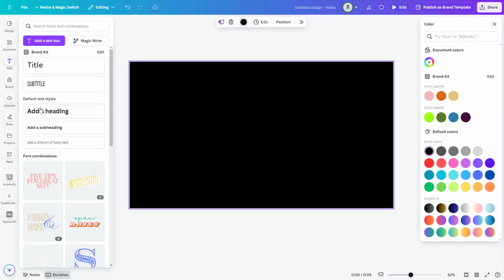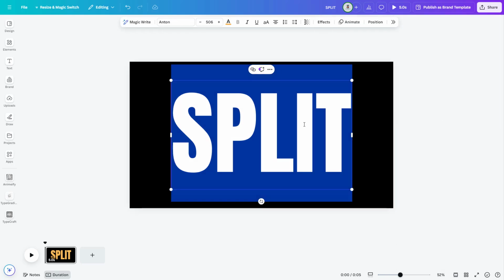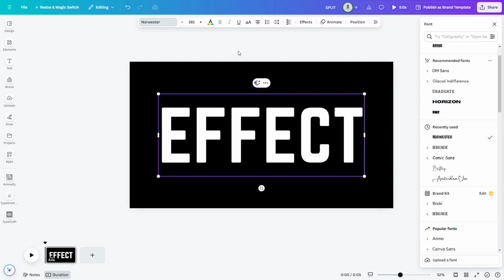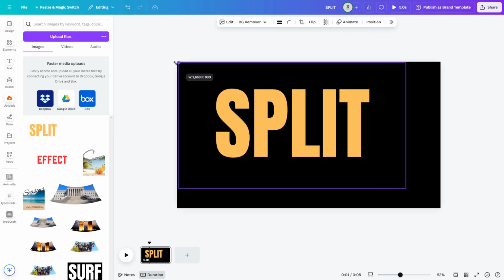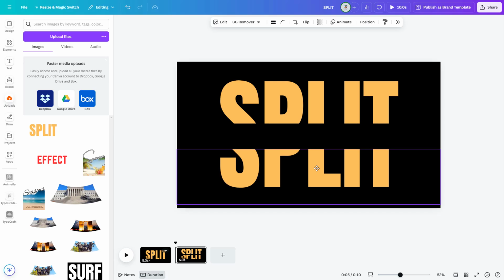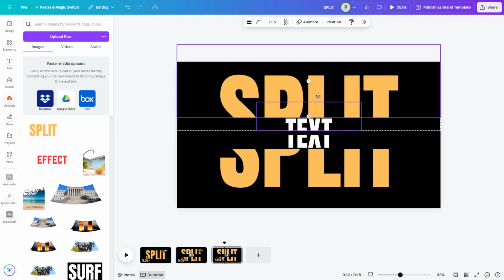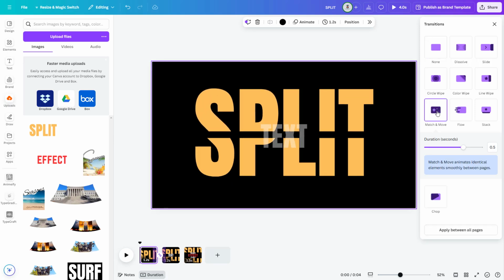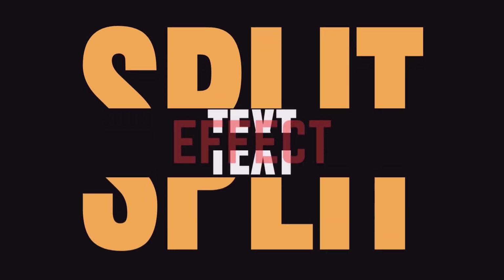Split Text Animation | Canva Animations and Videos